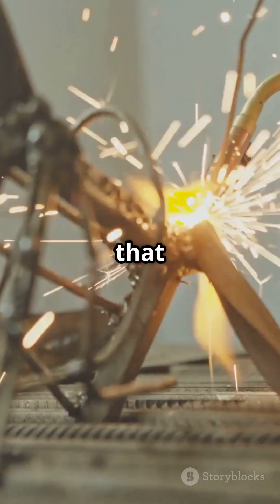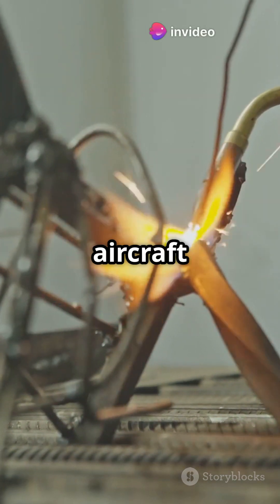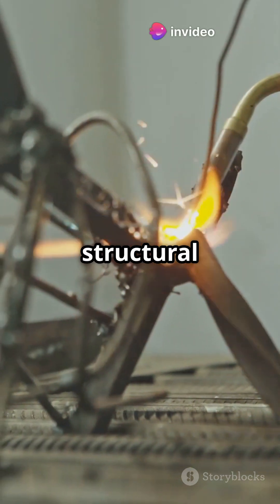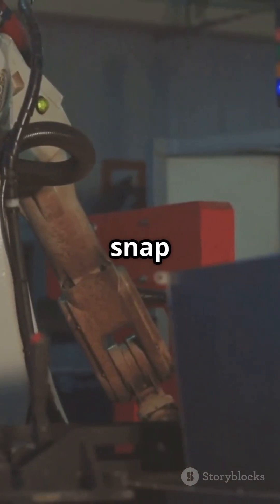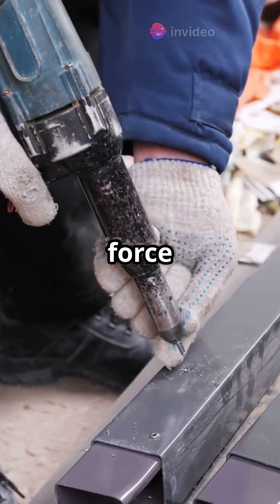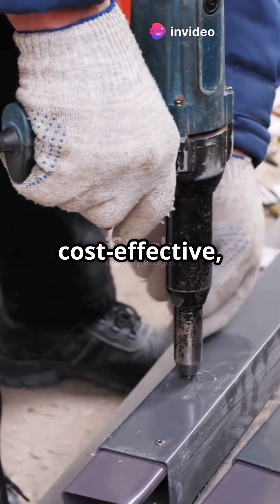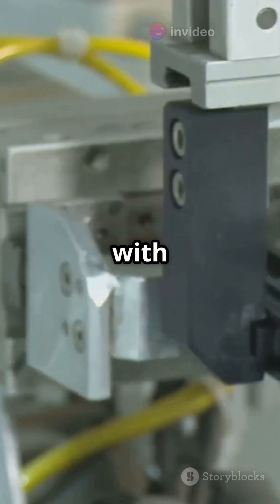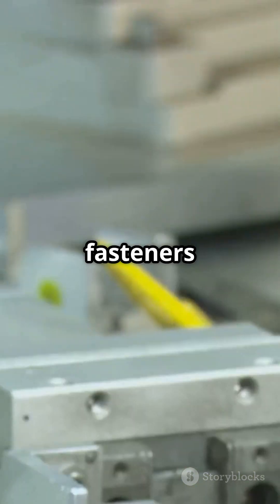Different Ways to Achieve a Fixed Joint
"Ever wondered how structures stay firmly locked in place? Meet encastrement joints – the ultimate rigid connections in mechanics!"

🔧 "An encastrement joint prevents any movement—no rotation, no translation! It’s used in bridges, buildings, and mechanical systems to ensure maximum stability."

1️⃣ Welding 🔥
"Melting and fusing metals together—strong, permanent, and widely used in construction and aerospace!"

2️⃣ Bonding 🏗️
"Using high-performance adhesives to create rigid joints. Great for lightweight materials like composites!"

3️⃣ Riveting 🔩
"Mechanical fasteners that lock components together—classic in aircraft and structural engineering!"

4️⃣ Preloaded bolting ⚙️
"Tightening bolts to create extreme friction, preventing movement even under heavy loads!"

5️⃣ Snap-fit 🛠️
"Parts designed to snap together using flexibility and force—fast, cost-effective, and widely used in plastic assembly!"

6️⃣ Interference fits 🔄
"Press-fitting components together with precise tolerances, creating a super-strong hold without fasteners or glue!"

⚡ "Each method has its strengths, but they all serve one goal—ensuring solid, unmovable connections! Cool, right?"